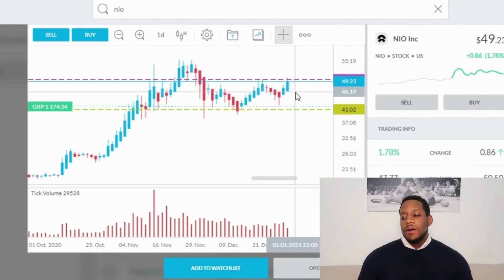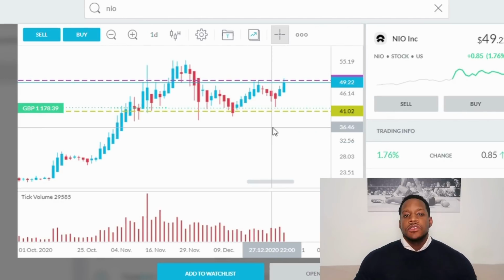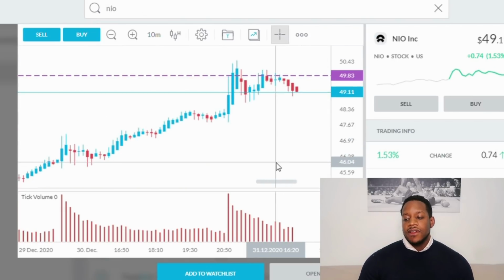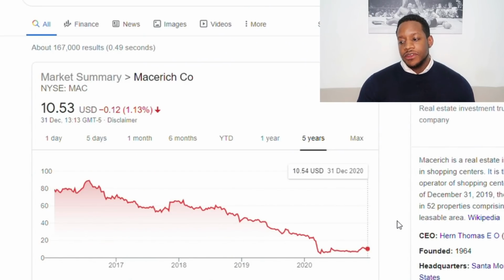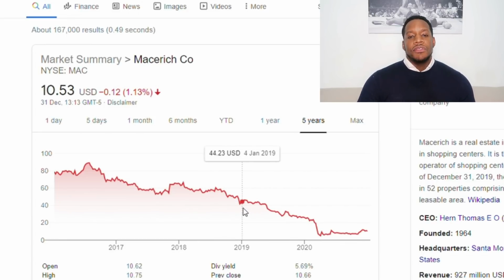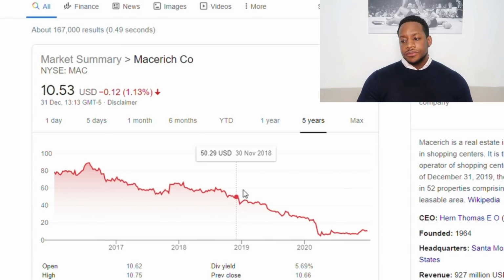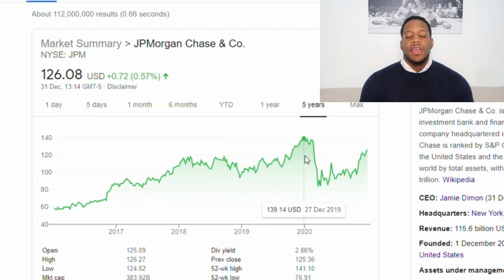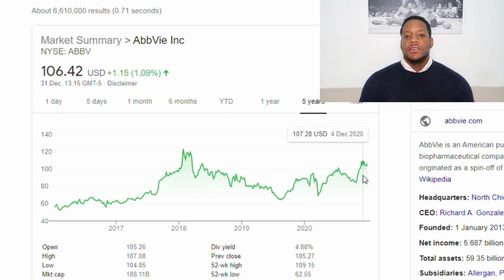HUGE NIO STOCK NEWS COMING! No one is talking about it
HUGE NIO STOCK UPDATE - less than 24 hours left

NIO are a Chinese car manufacturer established in 2014 with 3 models: ES6, ES8 and EC6. NIO are planning to release 2 new Sedans next year. Sales for its 3 models are increasing each month and the company is forecast to do 45,000 deliveries in 2021. NIO are the pioneers of battery swapping, a service whereby the cars battery can be swapped out and changed for a fully charged one in 3 minutes. NIO have done over 1 million battery swaps and have over 200 battery swap stations. They are introducing their second generation battery swap stations next year with the aim to deploy over 300. On average a person in China is at most 3km away from the next battery swap station. NIO also offer battery as a service, allowing customers to purchase a car at a lower price without the battery and lease the battery on a fixed monthly fee. The uptake of this is strong with 35% of new customers opting in for BAAS. NIO only operate in China but are making grounds on expanding sales into Europe in 2021.

Sankey is a former banker from London and NYC that now comes onto youtube each and everyday to share his stock picks and strategy

The Stockflix content is for entertainment only. Stockflix will not be liable for any loss or damage including, without limitation, indirect or consequential loss or damage, or any loss or damage whatsoever arising from loss of data or profits arising out of, or in connection with, the use of Stockflix content on YouTube. All financial decisions made by the viewer should be done after talking with a licensed professional.  Everything on the Stockflix channel is for entertainment only